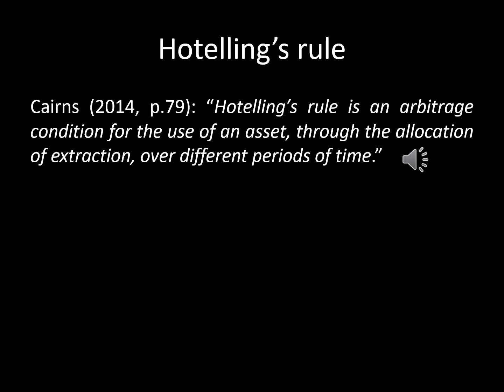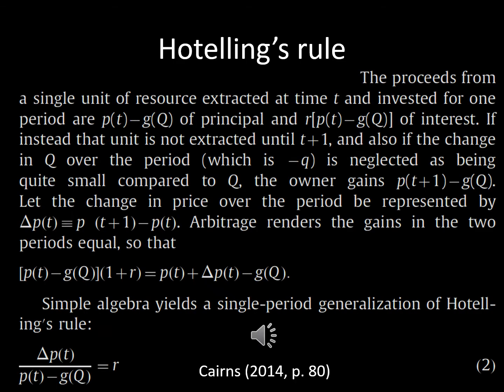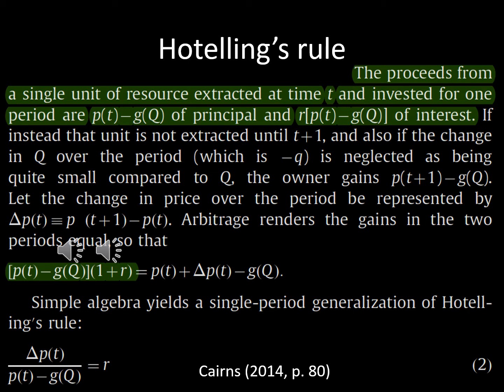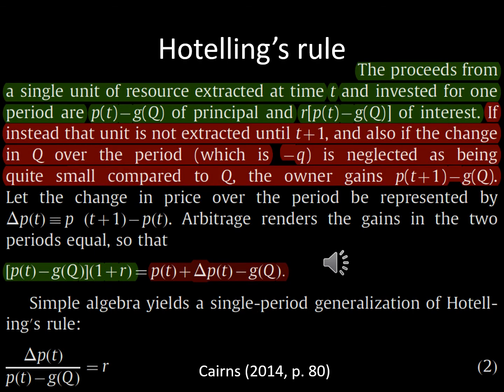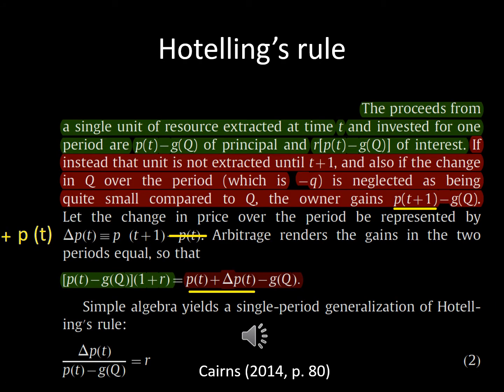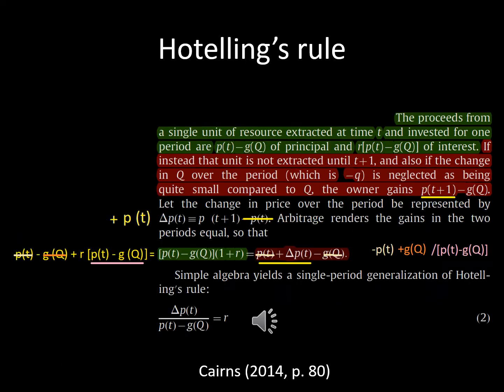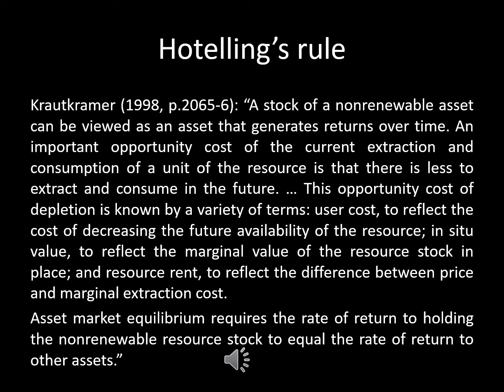4 3 Hotelling rule